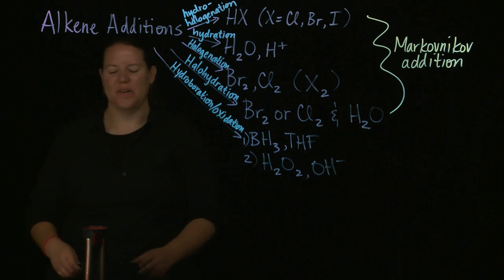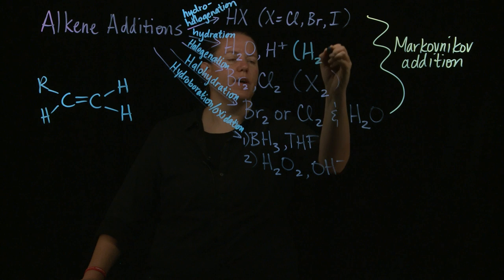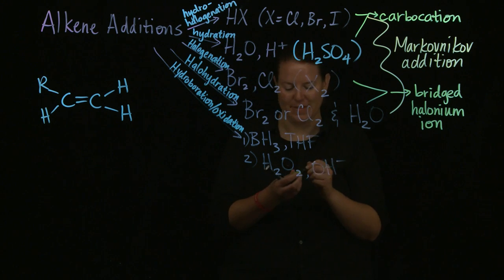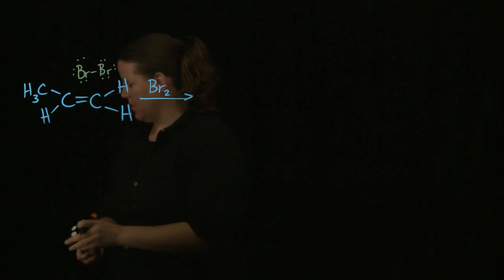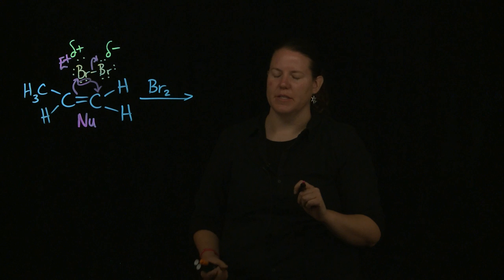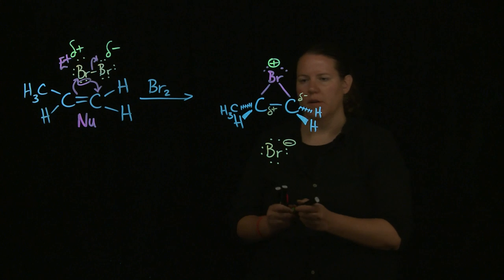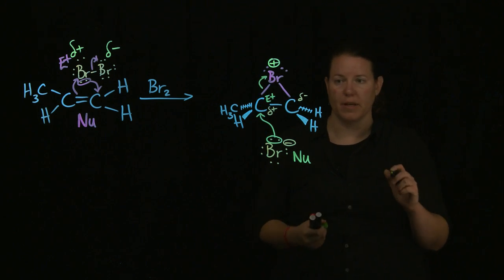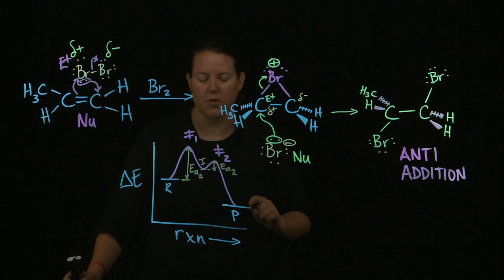Organic Reactions: Alkene Addition of gaseous bromine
This video describes a halogenation addition to an alkene, including the complete mechanism. Videos made by Clarissa Sorensen-Unruh on CNM Glass.